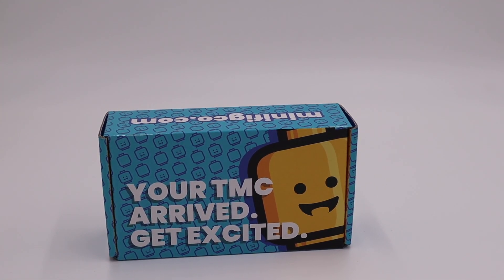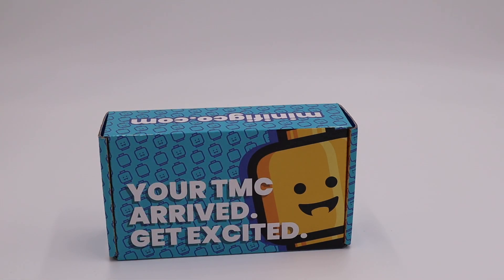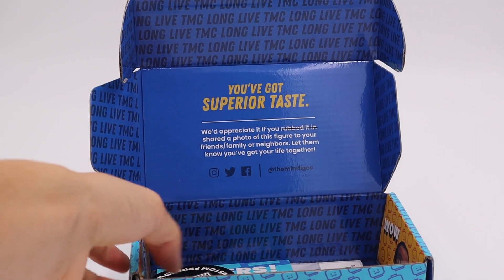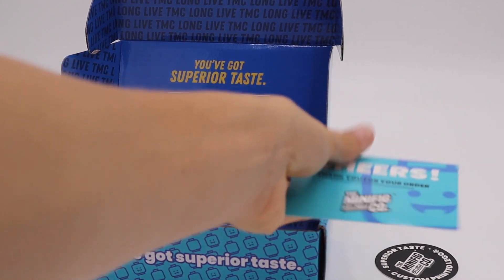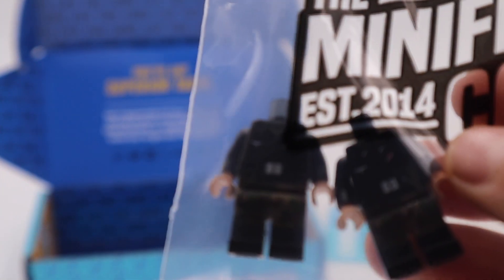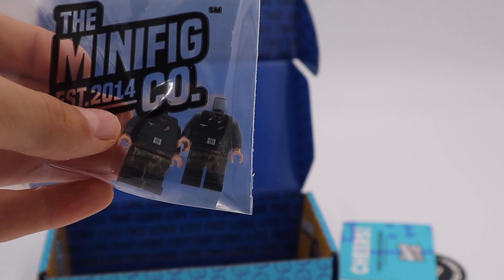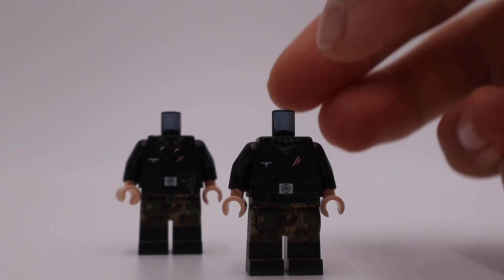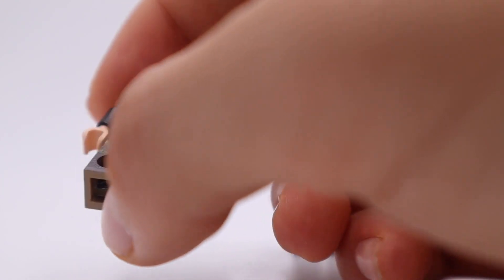Theminifigco Haul! | WWII German Tankers!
Hey guys thanks for 1k huge announcement coming out tomorrow!

channel goals:
100☑️ don't know the exact date i reached this!
150☑️ march 10 2020!!
200☑️ march 22 2020!!
250☑️ april 6 2020!!!
300☑️ april 30 2020!!!
350☑️ june 6 2020
400☑️ june 22 2020!
500☑️ October 1st 2020!
550☑️ October 21st 2020!
600☑️ November 25th 2020!
650☑️ December 18th 2020!
700☑️ December 27th 2020!
750☑️ January 4th 2021!
800☑️January  9th 2021!
850☑️January 23rd 2021!
900☑️ February 21st 2021!
950☑️ March 18th 2021!
1k☑️March 26th 2021!
5k next massive goal!